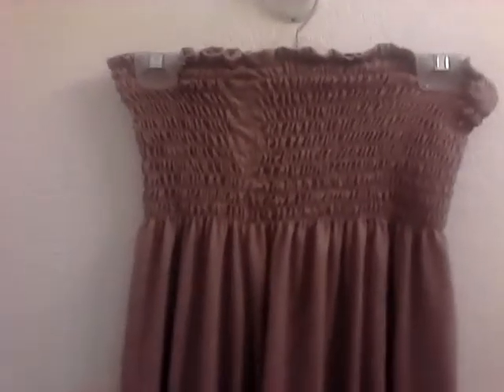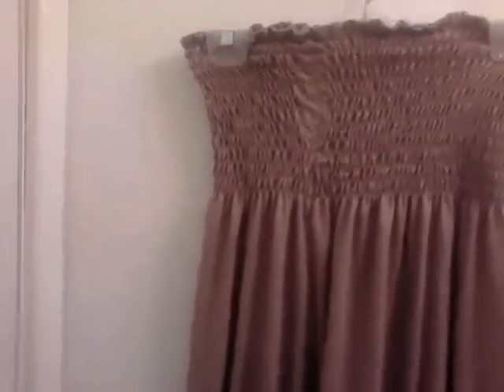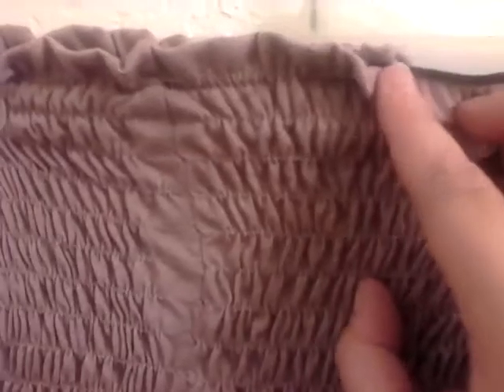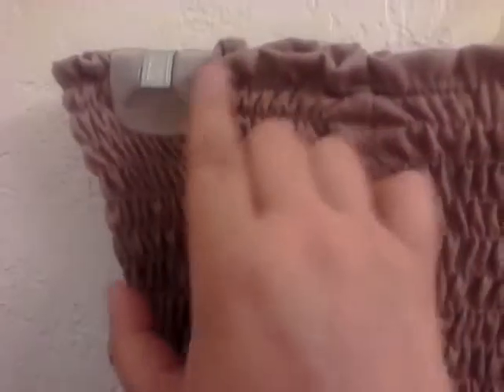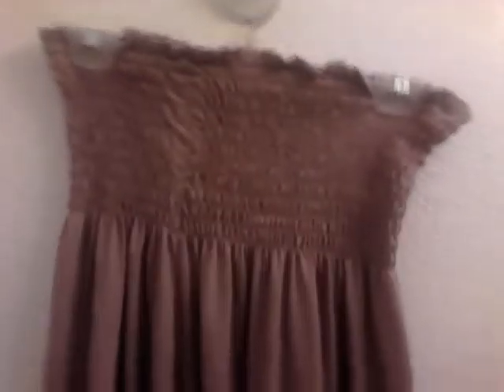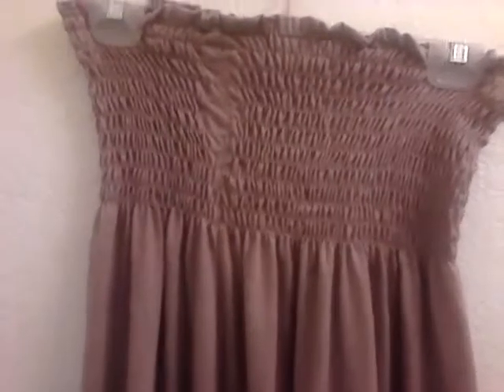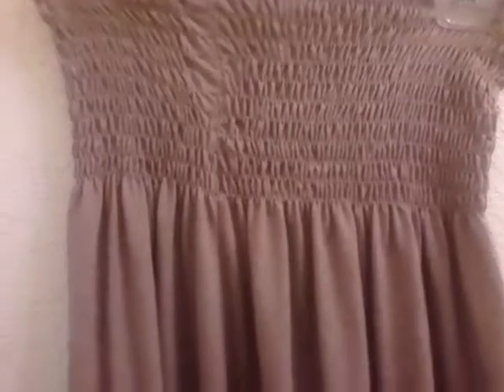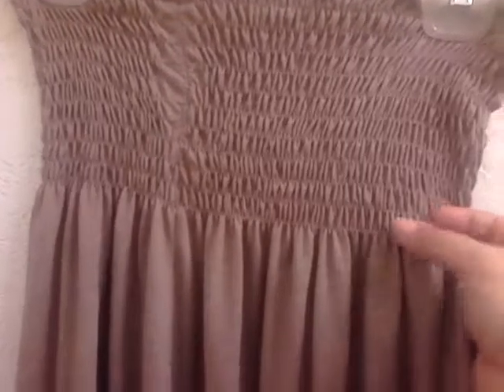Ladydarksky® Presents 599fashion.com Off-Shoulders Dress with Elasticated Bust-Line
♥THIS CHANNEL IS INTENDED FOR A "MATURE AUDIENCE" WHO ARE LOOKING TO FIND OUT WHAT THEY CAN USE ON THEIR SKIN, FASHION, GAMING, TUTORIALS AND MORE. THIS CHANNEL IS NOT INTENDED FOR THOSE WHO ARE UNDER THE AGE OF 18 EVEN WITH THEIR PARENTS CONSENT SORRY! ♥ USE OF ANY COMPANY NAME DOES NOT IMPLY AFFILIATION, FRIENDSHIP OR SPONSORSHIP BETWEEN THEM OR MYSELF OR ANY OTHER BRANDS MENTIONED UNLESS OTHERWISE STATED♥ ALL VIDEOS ARE PROPERTY OF SHEILA JAWORSKI (LADYDARKSKY HERSELF) ALL PRODUCTS BOUGHT BY MYSELF UNLESS OTHERWISE STATED IN TITLE WITH THE INITIALS "DS" FOR DIRECT SHIPPING.

♥Help me support the wounded warriors foundation by buying some merch, all proceeds go directly to helping military personnel active or inactive get the help they need!

♥My Bro has an epic store that is both Gothic and functional if you just want to get something for you

♥ FTC: The views in my videos are strictly my own Opinion, and I will not be held liable for actions of others! I am not being paid by any of the mentioned companies or designers to make these videos,  This channel is intended for mature audiences 18 or older♥

♥What follows is an independent review/unboxing for an item(s) in the electronic cigarette market, cosmetic, health, beauty, or fashion.

♥Ladydarksky is a registered trademark of Sheila M. Jaworski and does not produce, distribute, or sell any of the items you see on this channel as She is not a retailer. This Video is Intended to be viewed by Adults only! All information on this site is provided in good faith, however I make no representation or warranty of any kind, express or implied, regarding the accuracy, adequacy, validity, reliability, availability or completeness of any information. UNDER NO CIRCUMSTANCES SHALL I HAVE ANY LIABILITY TO YOU, FOR ANY LOSS OR DAMAGE OF ANY KIND INCURRED AS A RESULT OF THE USE OF ANY OF THE PRODUCTS I REVIEW OR GAMES I PLAY. "USE ANY OF THESE PRODUCTS SOLEY AT YOUR OWN RISK". ALL VIDEOS ARE PROPERTY OF SHEILA M. JAWORSKI "LADYDARKSKY" (ME)

All Rights Are Reserved. DMCA Protected No part of this video, channel, or anything associated with myself my work, pictures, email, books, ect. may be used or reproduced in any manner what so ever without my written consent on my lawyers letter head. YOU have been GRANTED LIMITED access to VIEW and RESHARE using ONLY the RESHARE button on youtube. MY CONTENT IS NOT FOR DOWNLOADING AND REDISTRIBUTION IN PART OR WHOLE, ON ANY PLATFORM BY ANY PERSON, BUSINESS OR ENTITY.

Youtube is NOT liable in anyway for any outcome of my giveaway. All guidelines MUST be followed and you must be 18 years or older to enter or you will be DISQUALIFIED. There is no purchase necessary and participants are only eligible if they live in the United States of America.